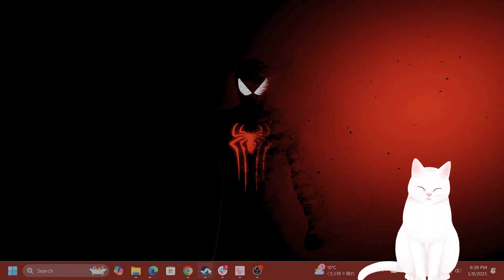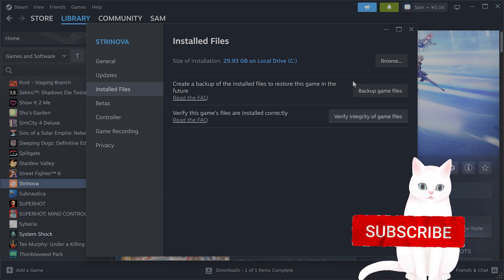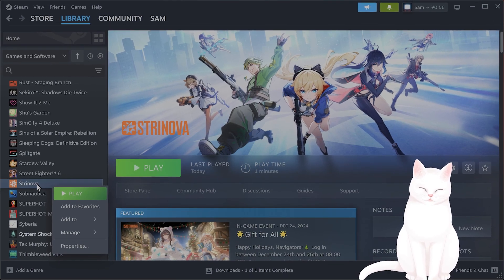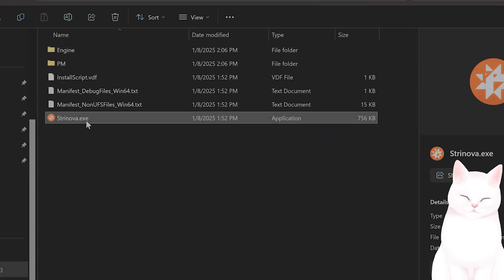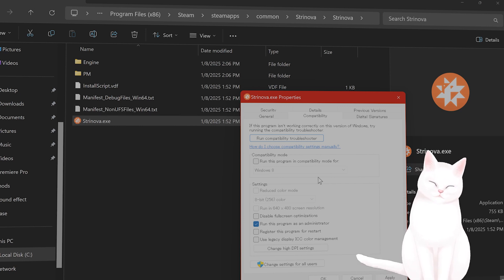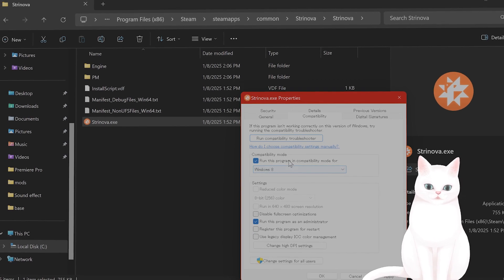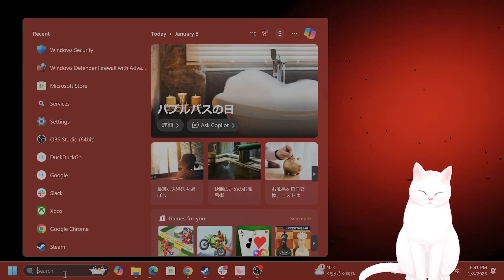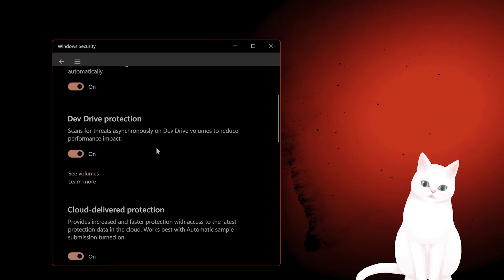How to Fix Strinova Crashing on PC!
Is Strinova crashing or not launching on your PC? You're not alone! In this video, we'll guide you through step-by-step fixes for common Strinova issues, including crashes, black screens, and freezing. Whether it's a file corruption problem or compatibility issue with your setup, we've got you covered. Learn how to optimize your settings and get back to enjoying Strinova on your gaming PC, even with GPUs like the RTX 3060!